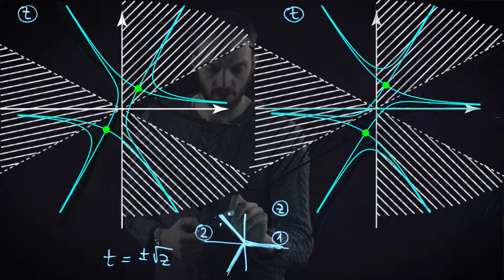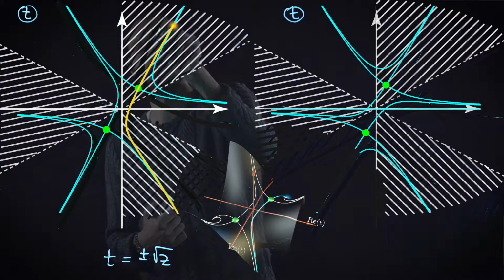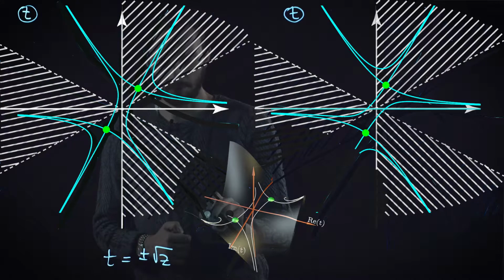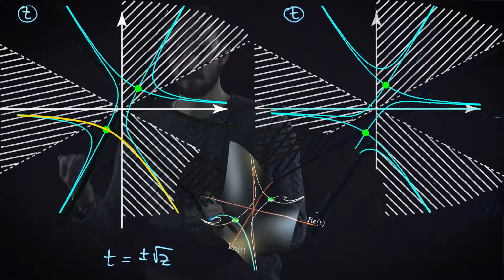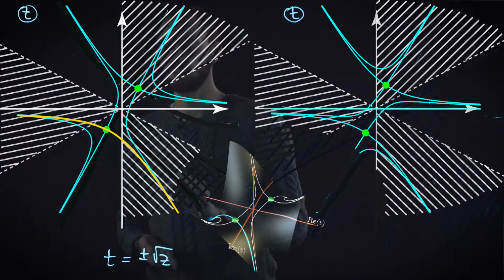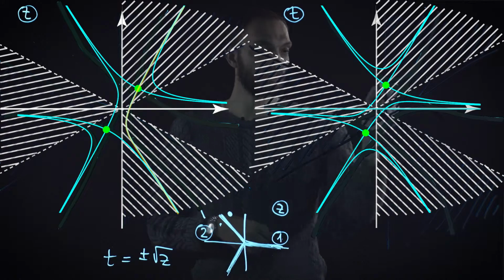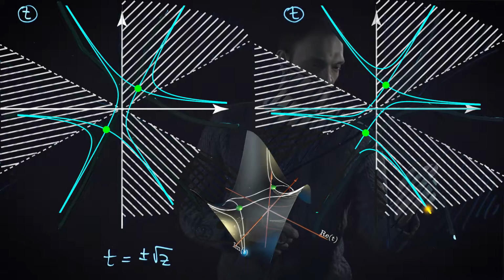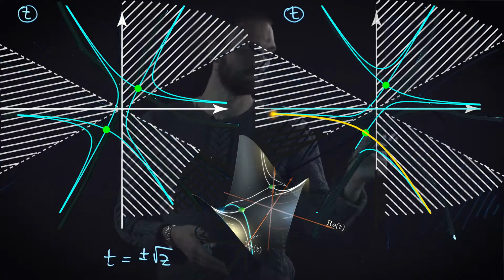10.04 Stokes Phenomenon_NEW